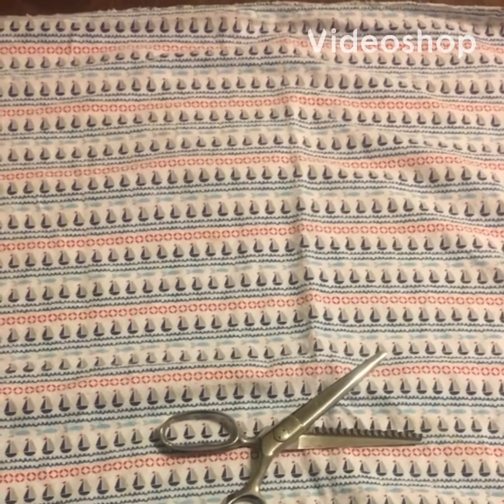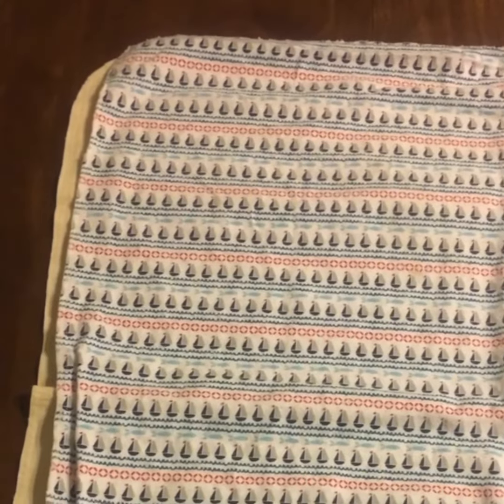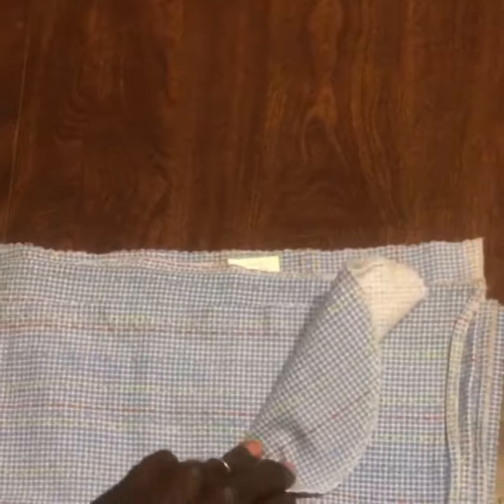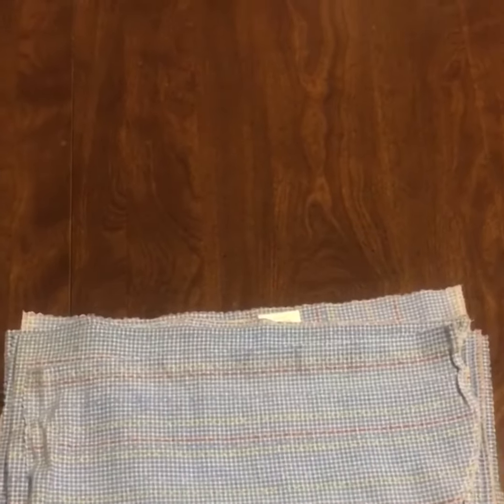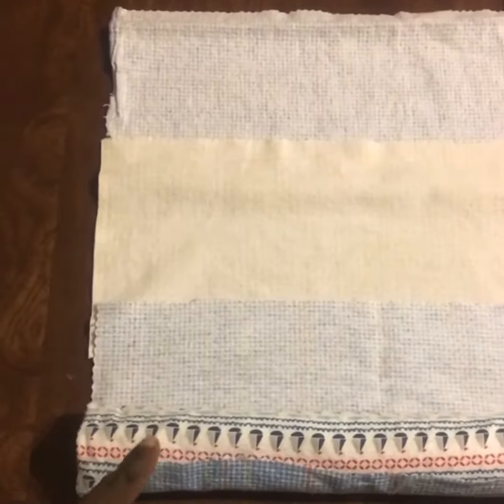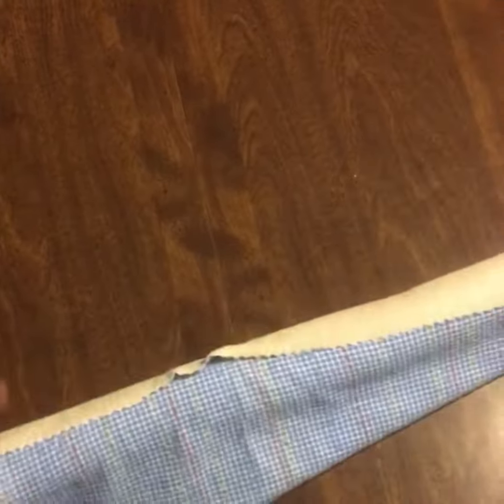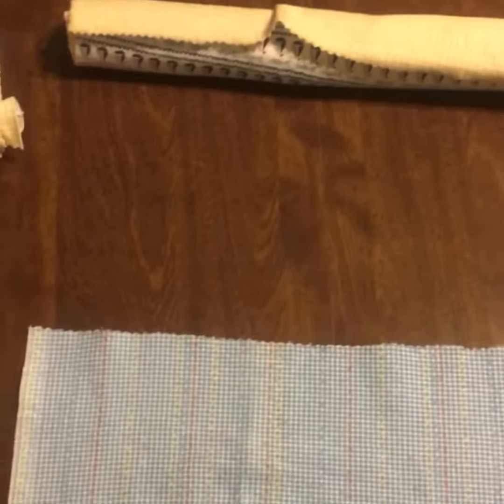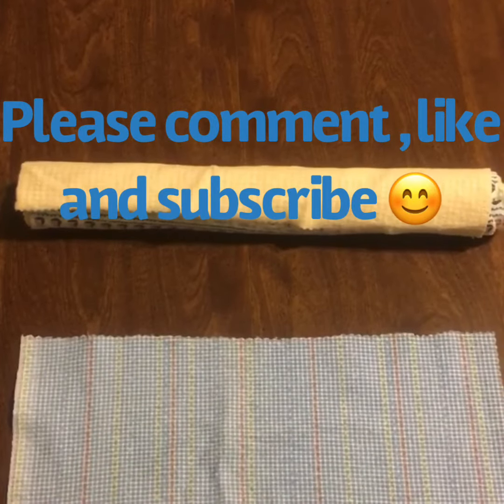No Sew, Easy Cloth Papertowels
Paper towels can be expensive. I was able to make re-usable cloth paper towels for $0.60 !